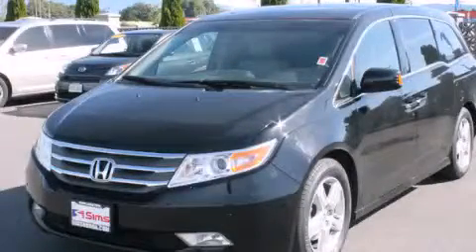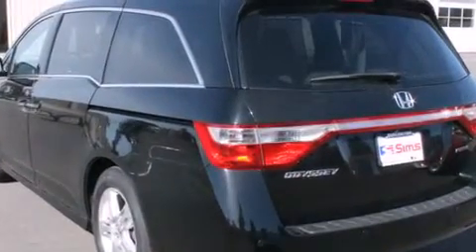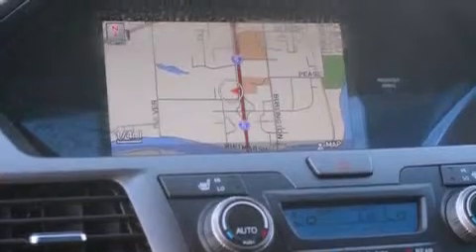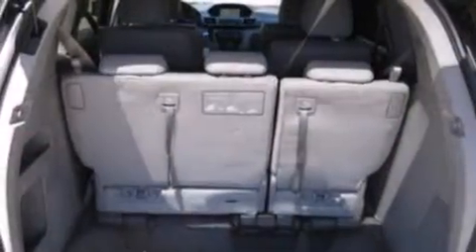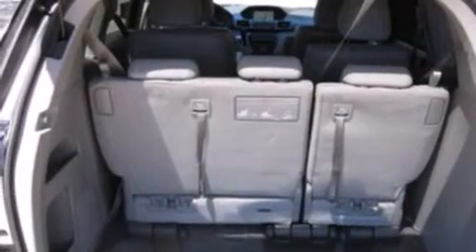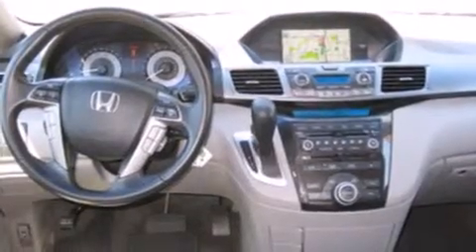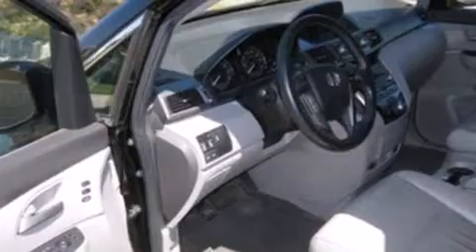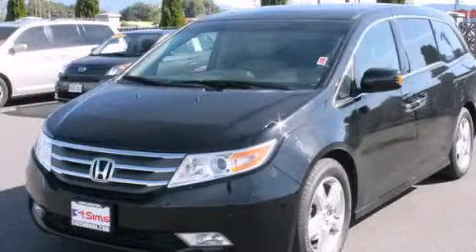2011 Honda Odyssey Burlington WA 98226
We've been honored to serve the Burlington WA area , we promise that your experience at our dealership will exceed your expectations ! Year : 2011 Make : Honda Model : Odyssey Engine : 3.5L V6 Trans . : 6 Spd Automatic Exterior : Blk/Black Miles : 34,704 Sims Honda 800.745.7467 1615 S. Goldenrod Road Burlington , WA 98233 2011 Honda Odyssey Burlington WA